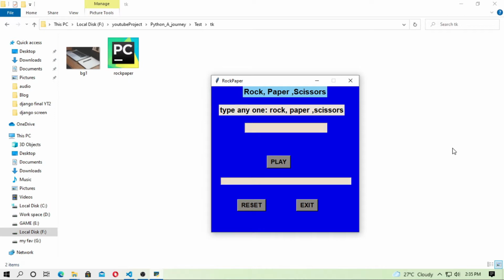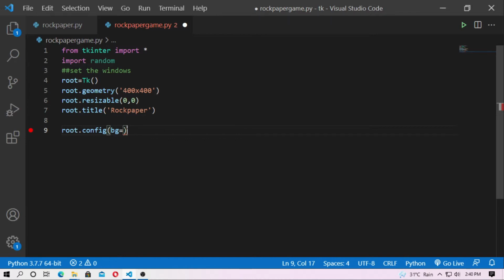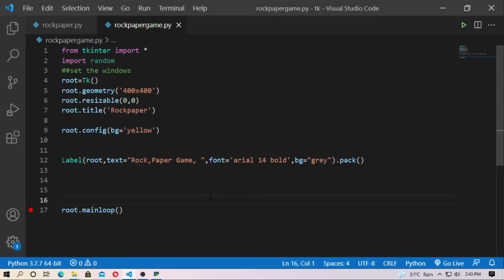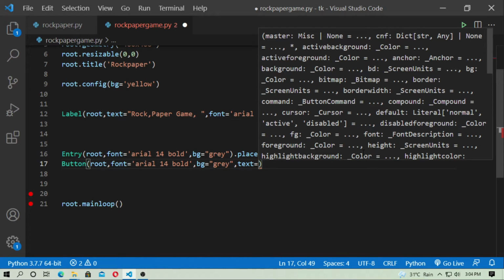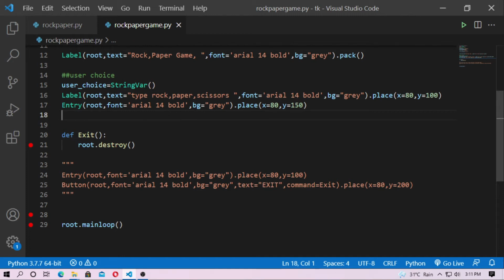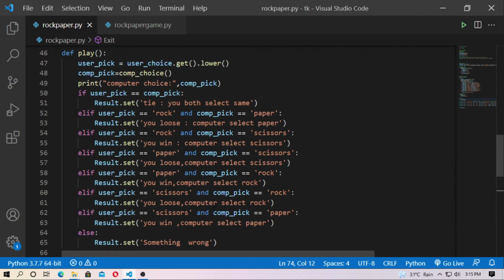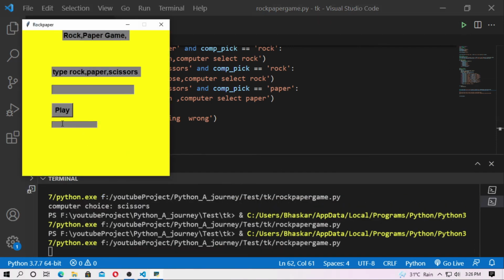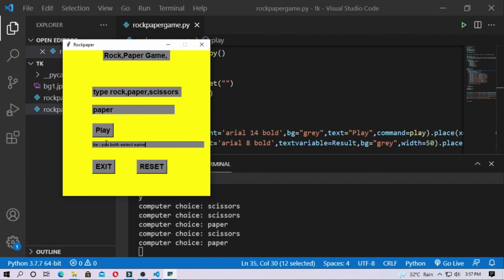Tkinter basics with one simple game // Tkinter python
Tkinter basics with one simple game  / Python GUI tutorial basics
Create rock paper scissors game with python and tkinter
First cover the tkinter basics then create the rock paper scissors game
How to create rock paper scissors game step by step tutorial with tkinter python

1) tinkter tutorial
2) tkinter python project (Rock paper scissors game )

Python GUI tutorial basics